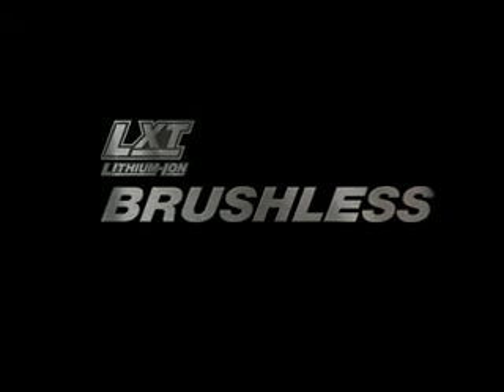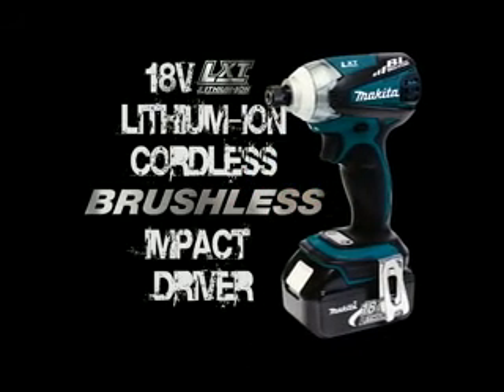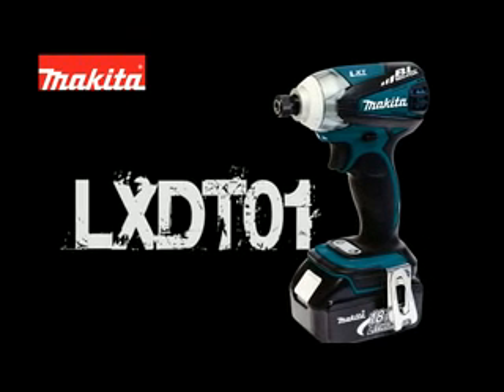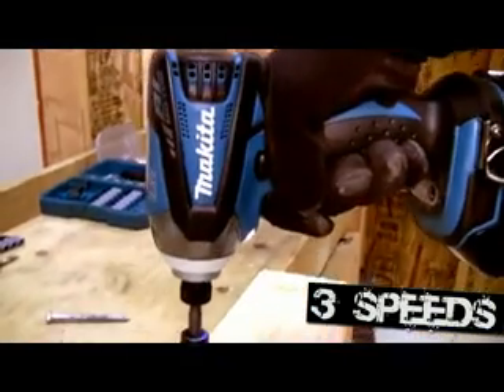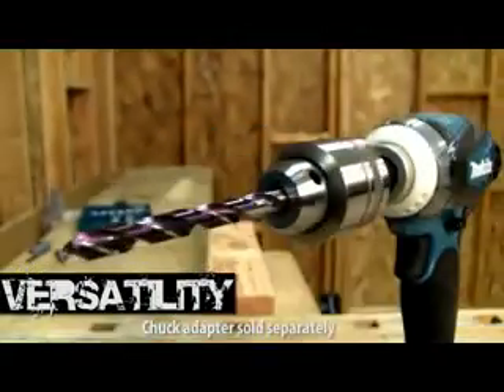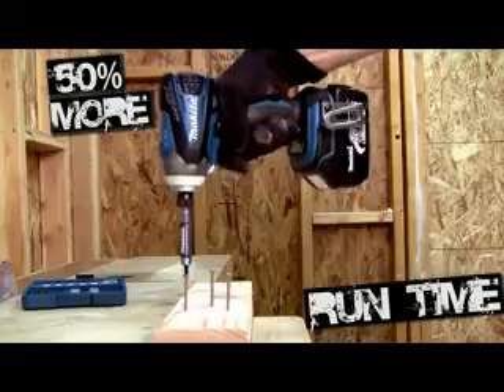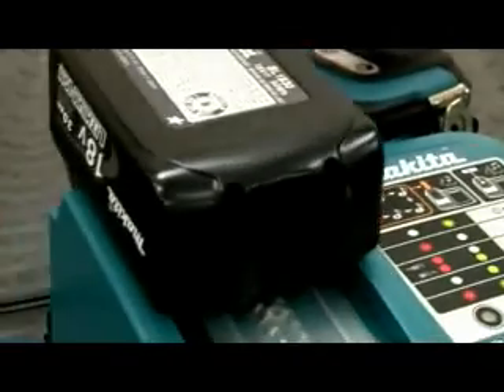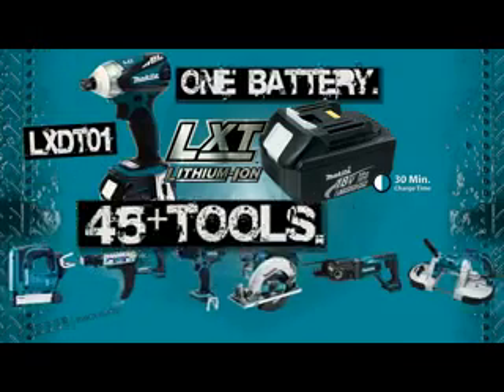Makita LXDT01,18V LXT 3 Speed Brushless Impact Driver,000129